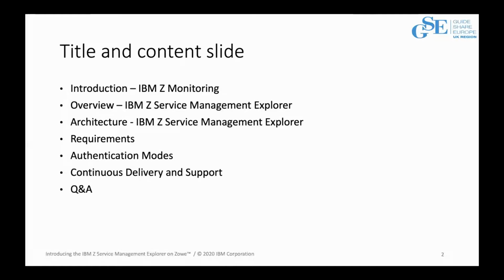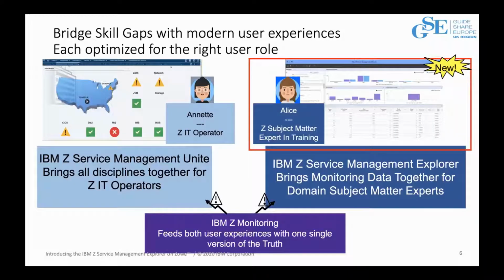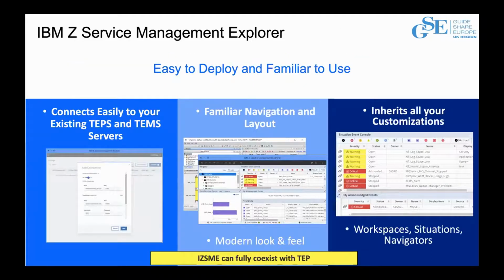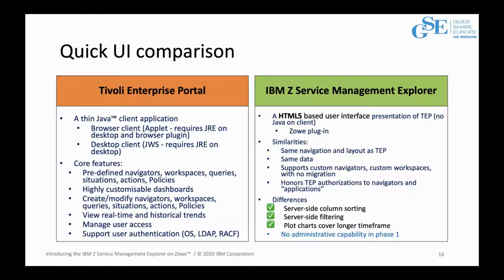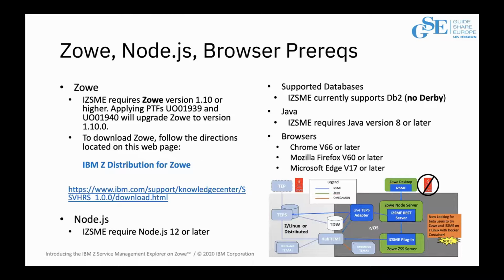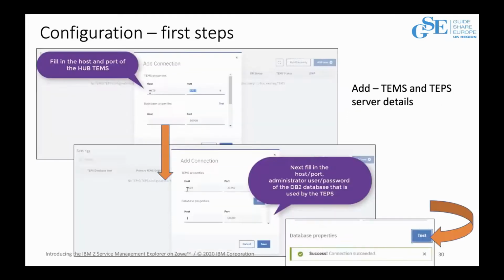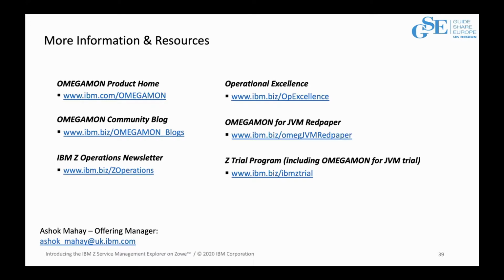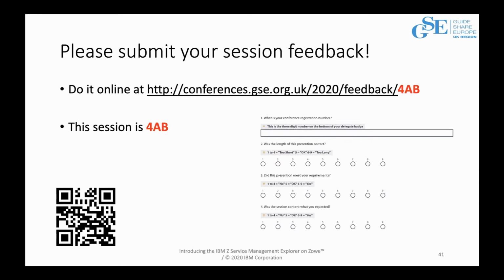4AB Title Introducing the IBM Z Service Management Explorer on Zowe&trade;